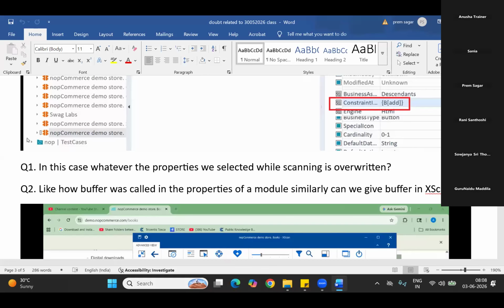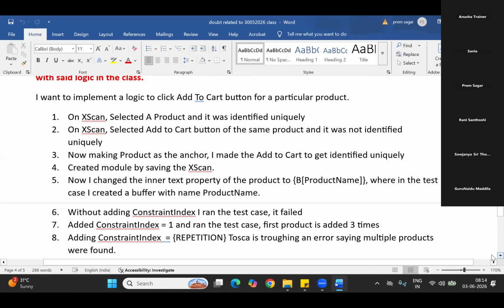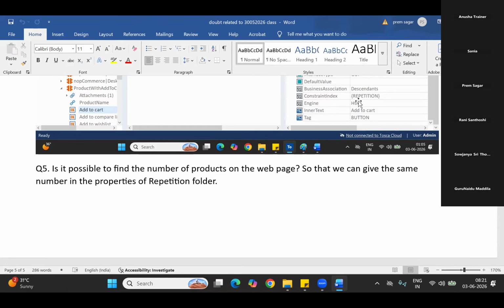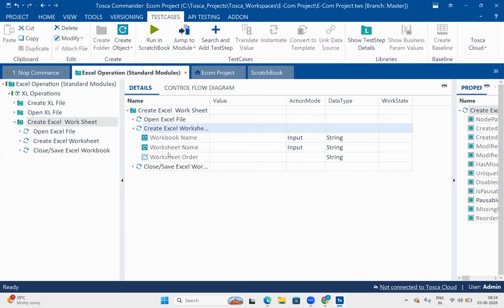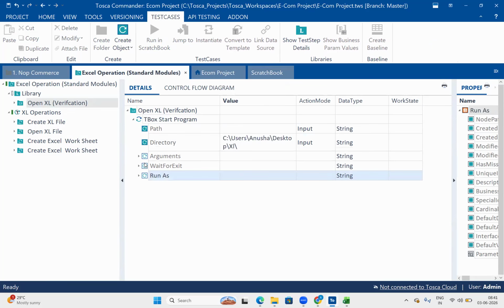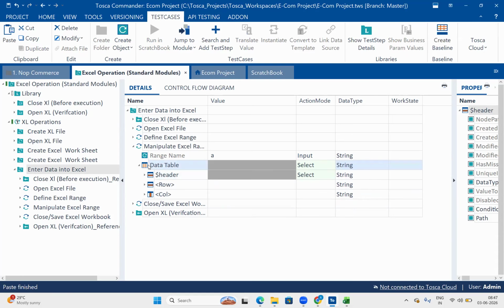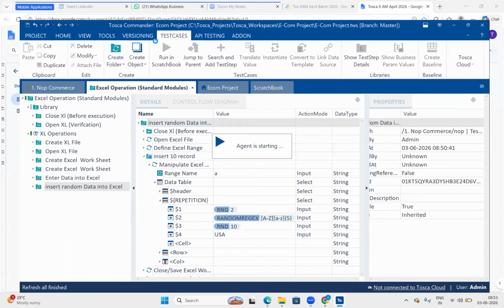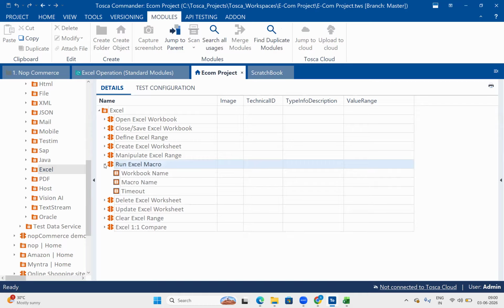03-06-2026 Tosca Excek Data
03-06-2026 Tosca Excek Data